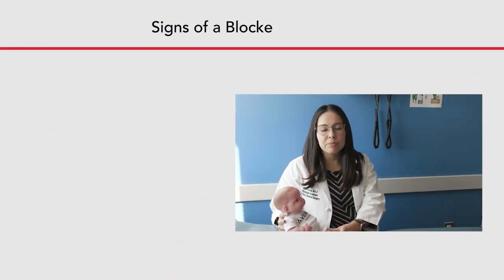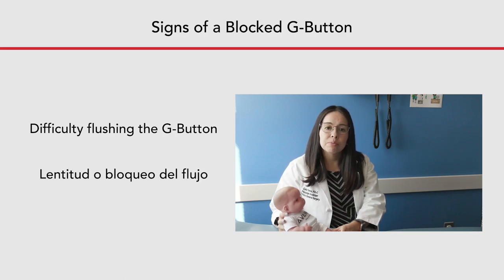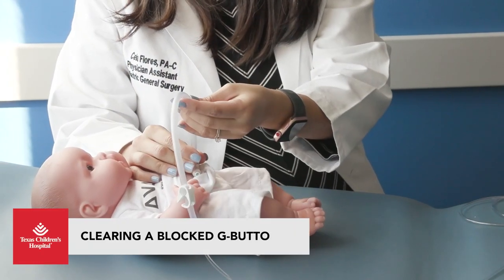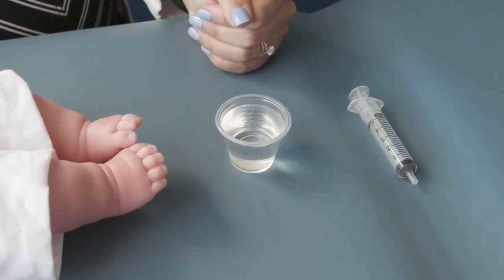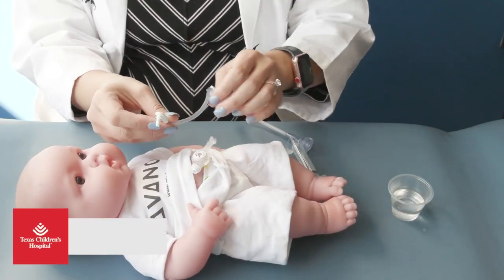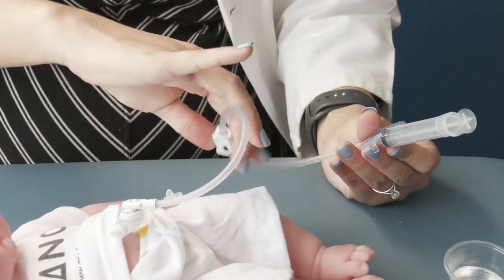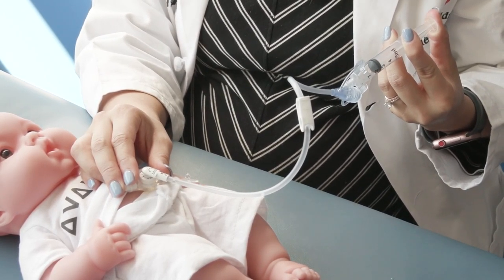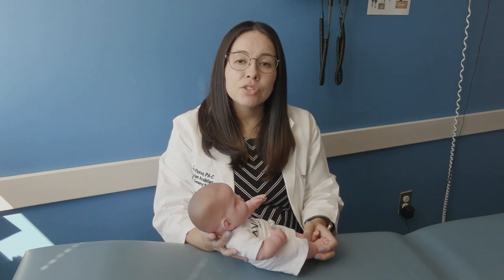Troubleshooting a Clogged G button - English